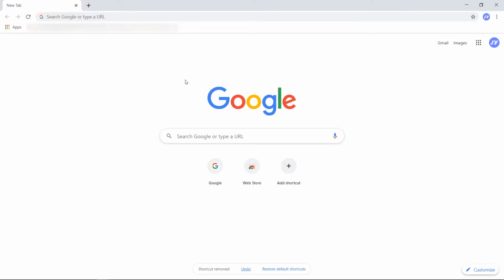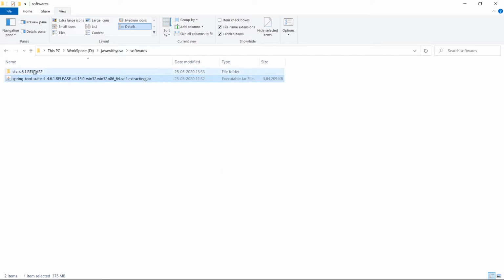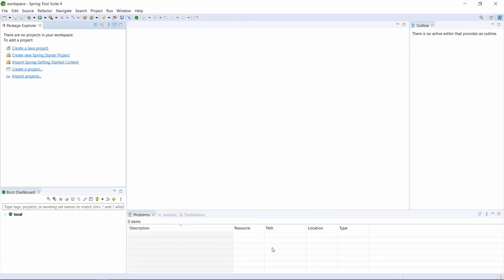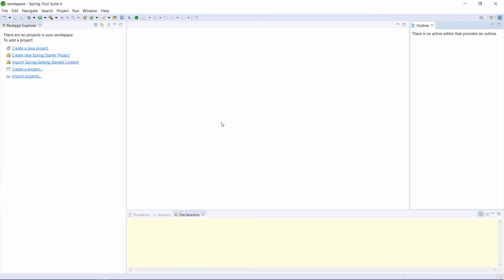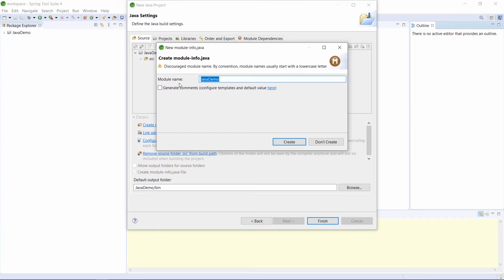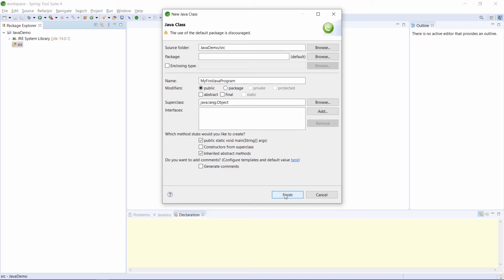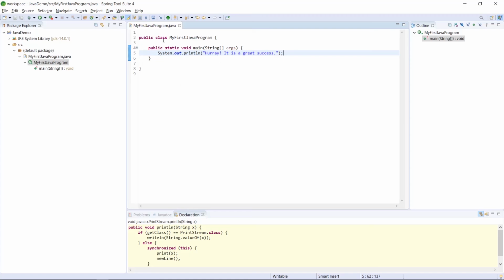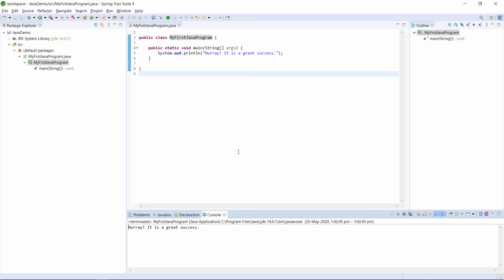Install STS: Quick introduction to an IDE for Java programming.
This video introduces you to IDE - Integrated Development Environment for Java programming
How to install Spring Tool Suite?
How easy is to code using STS?